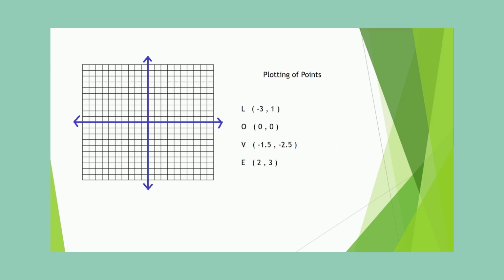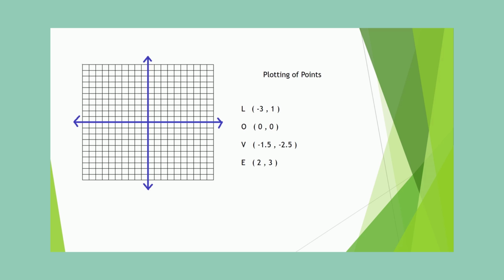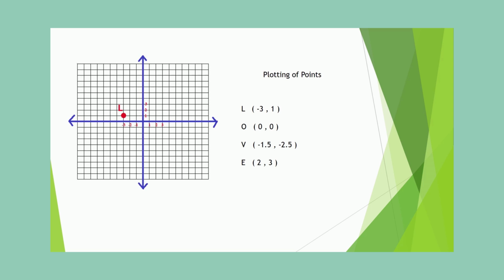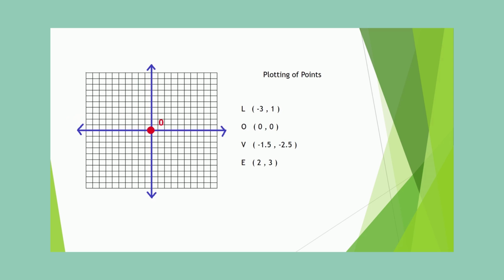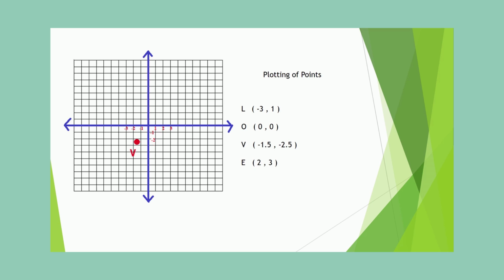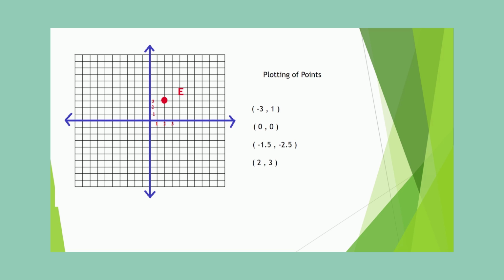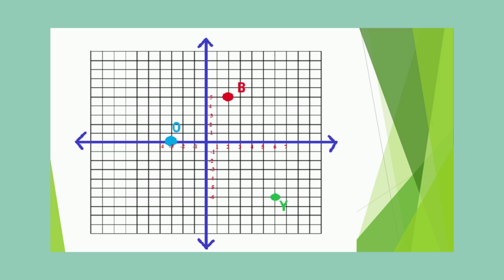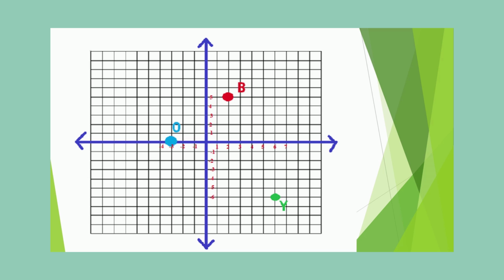Plotting of Points on the Cartesian Plane (Tutorial Video)